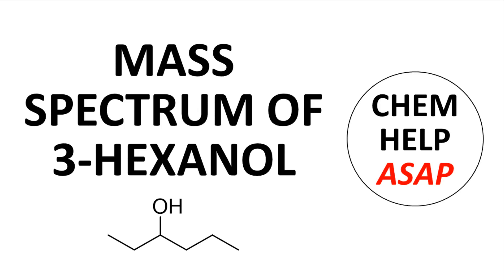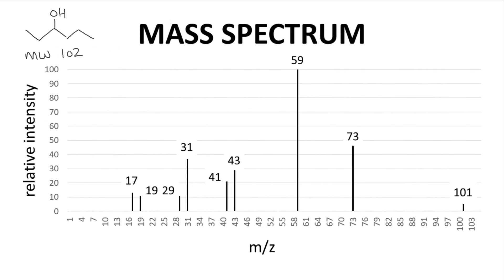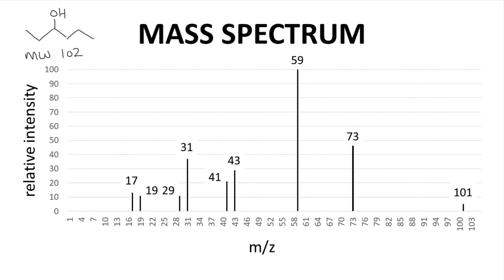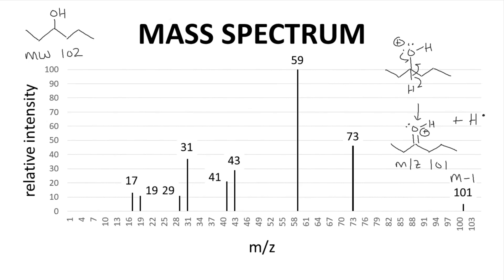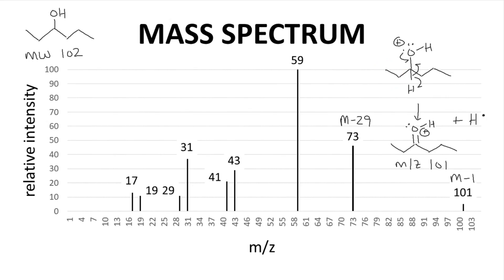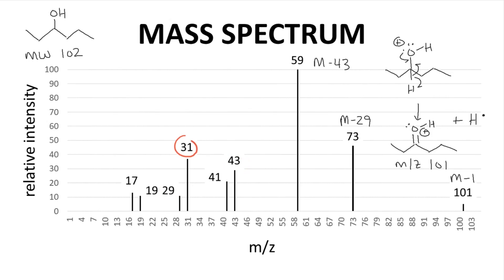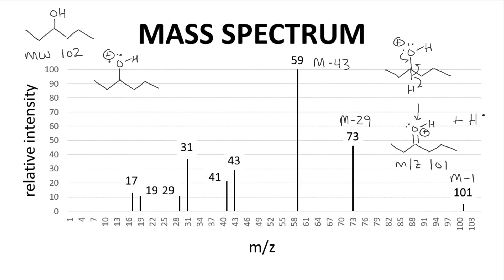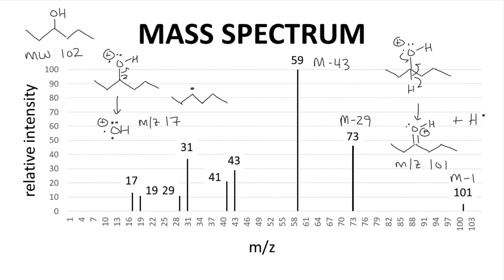mass spectrum & fragmentation of 3-hexanol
The mass spectrum of 3-hexanol does not show the parent ion with a nominal mass of 102.  Instead, the highest mass peak is m/z 101 with loss of a hydrogen atom through a radical site-initiated fragmentation.  Loss of an ethyl (M-29) and propyl (M-43) are also possible through this same mechanism.  All signals in the spectrum have an odd mass, which is typical when the parent ion has an even nominal mass.  All the fragments likely arise directly from the parent ion.